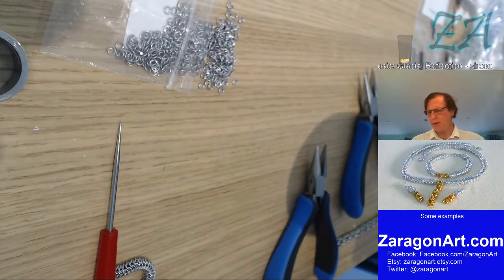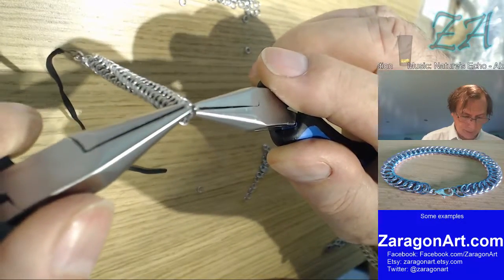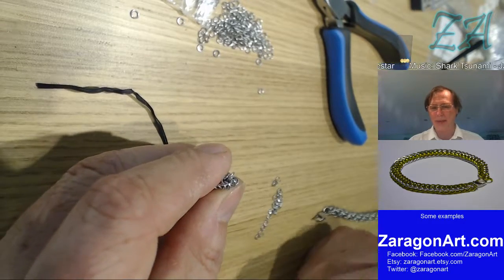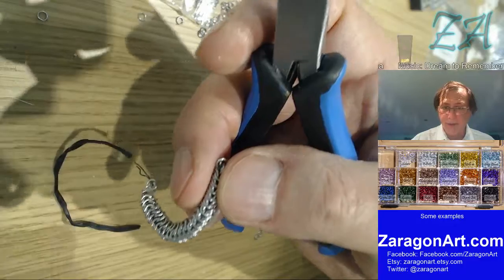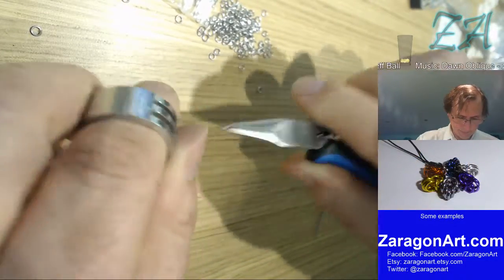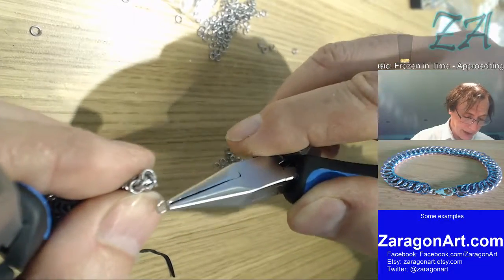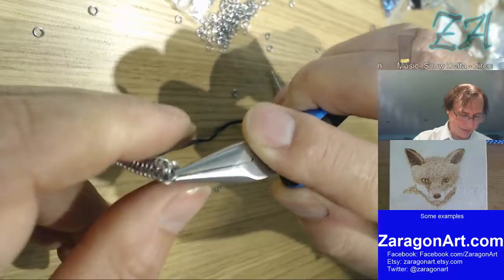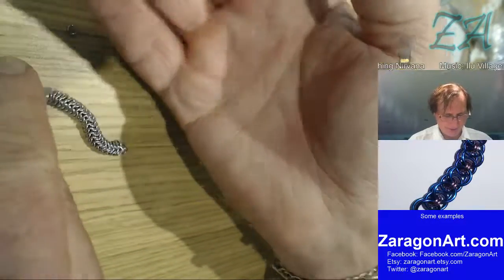Experiments in micromaille - Originally twitch broadcast 3 August 2017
Micromaille is normal chainmaille ring weaving but done with tiny tiny rings, in this case 3mm rings. In this series I make two bracelets a round maille bracelet first before moving on to a European 4 in 1 bracelet.

Each bracelet takes around 500 rings to complete and several hours of work each. This is purely because of the tiny size of the rings, it means that the size doesn't grow very fast.